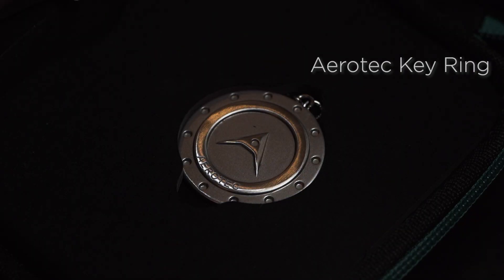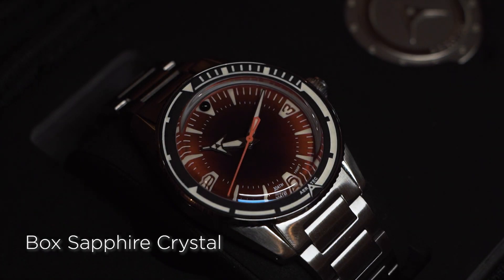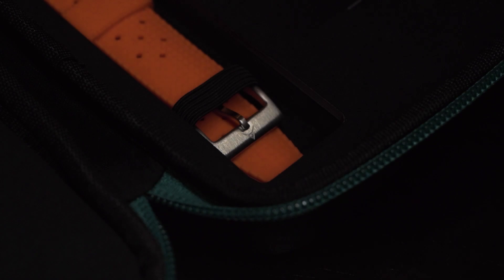Black label -Aero diver in BlackOrange dial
Specs :-

Case size: 39mm 316L Stainless steel case
Case thickness: 12mm including double domed box sapphire crystal
Lug width: 20mm
Lug to lug: 46mm
Weight: ( 145 grams with bracelet )
Caseback:  Embossed logo caseback
Crown: Screwdown embossed A signed logo filled with BGW lume
Movement: JAPANESE Miyota 9039 Premium Automatic
Dial: Sunburst brushed textured with BGW9 Super-Luminova
Crystal: Double domed box sapphire crystal with Anti-reflective coating underneath
Water resistant: 30ATM / 300M / 1000FT
Strap: Stainless steel bracelet with diver extension clasp buckle 20mm tapers to 16mm
Packaging: AEROTEC custom packaging box
Warranty: 1 Year International